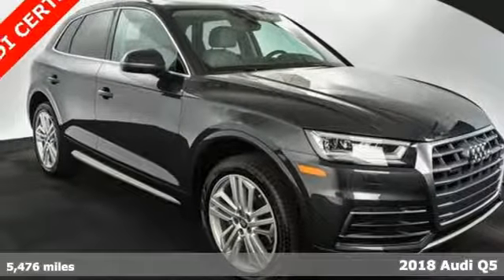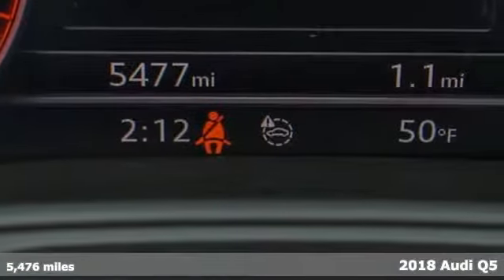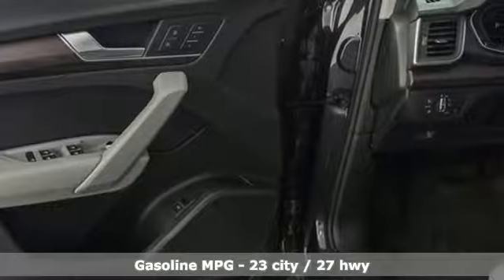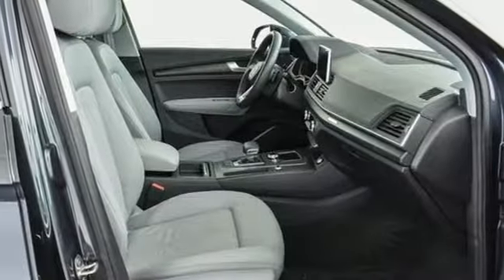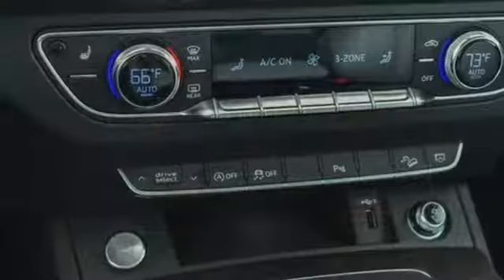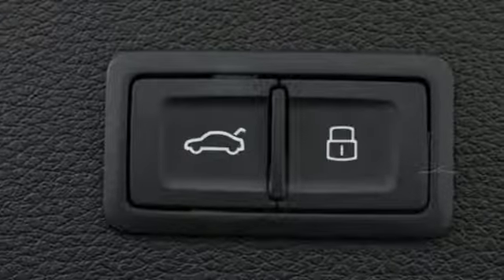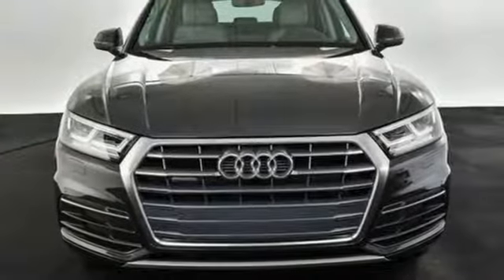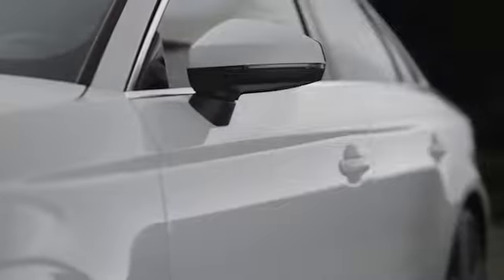Used 2018 Audi Q5 Atlanta Alpharetta, GA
Year: 2018
Make: Audi
Model: Q5
Trim: 2.0T Premium Plus
Engine: 2.0L TFSI
Transmission: 7-Speed Automatic S tronic
Color: Gray
Interior: Rock Gray
Mileage: 5476
Stock #: L31396
VIN: WA1BNAFY6J2201138
Audi Certified 2018 Audi Q5 Premium Plus in Manhattan Gray MetallicbrOdometer is 5466 miles below market average! CARFAX One-Owner.

Address:
5805 Peachtree Boulevard